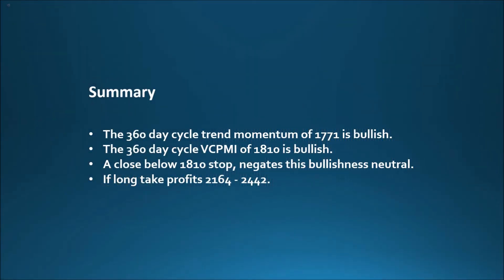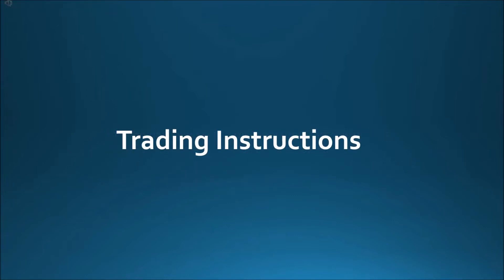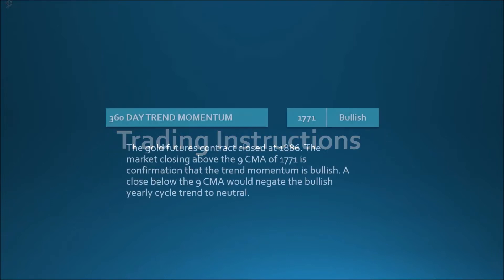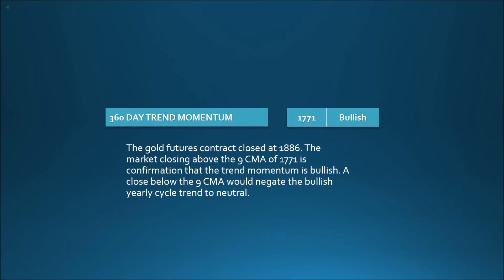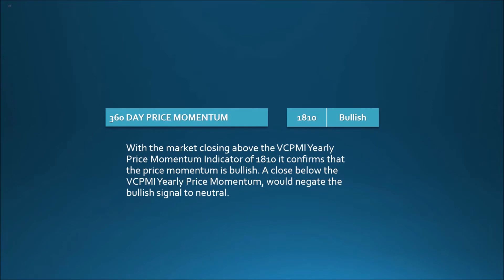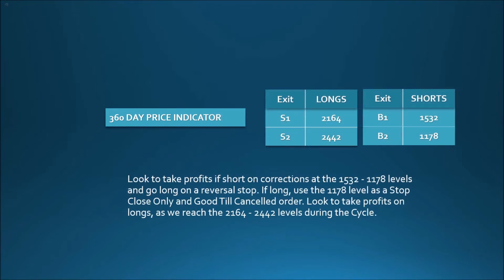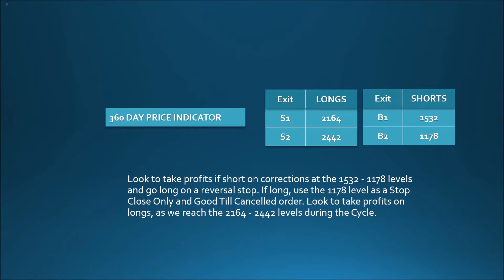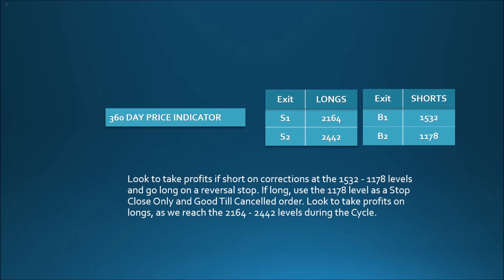Gold Annual Targets for 2020 2021 Season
The Equity Management Academy (EMA2trade.com) is a virtual online trading school with a LIVE Trading Room committed to providing traders with the latest market intelligence trading tools and technology to successfully navigate today’s markets.